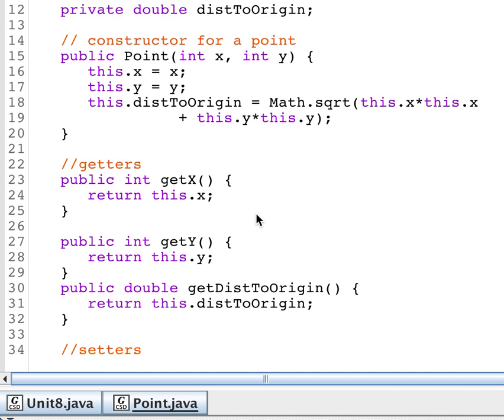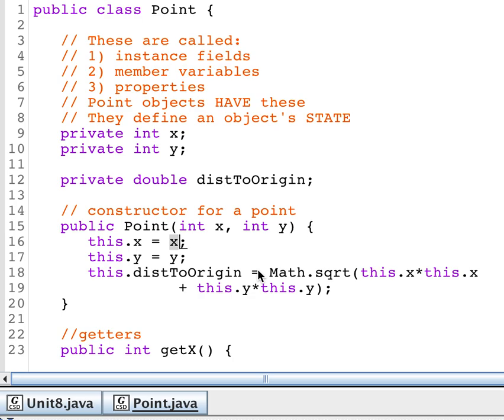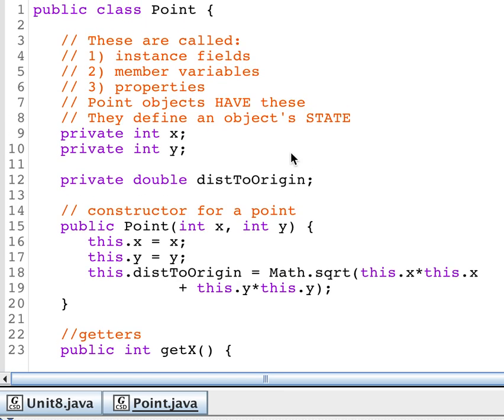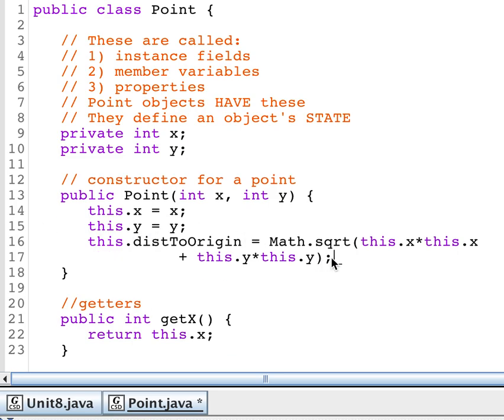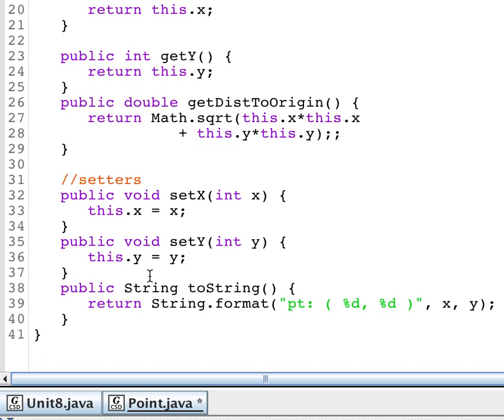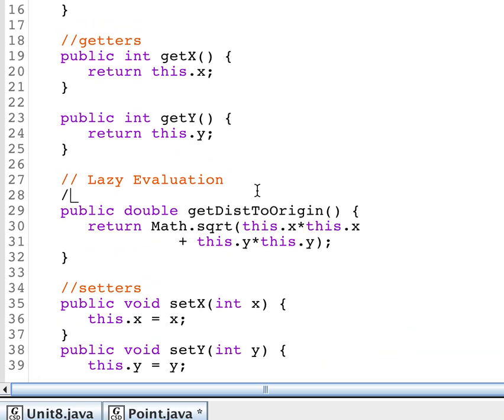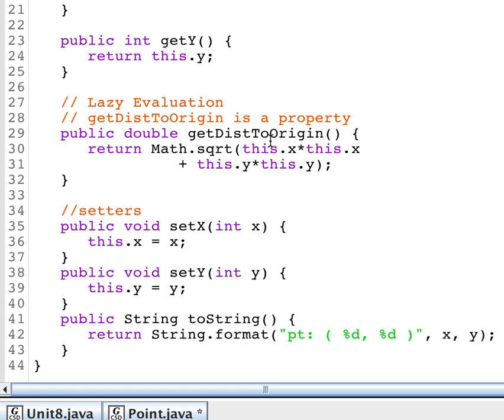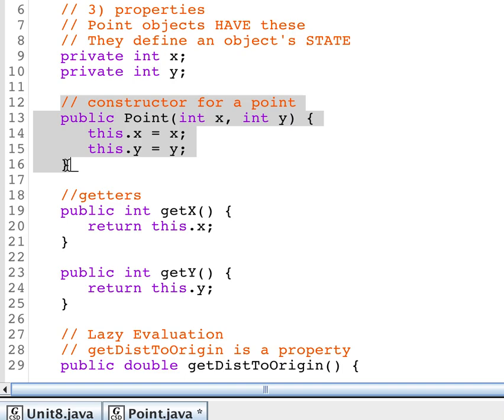Video 8-2 Hey, that's private (part 2)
In this Java lesson, we review the keywords "private" and "this". We continue talking about "instance fields" which are also called "properties" and "member variables". We will refactor the code to be much better than it was before because before we had a lot of redundant calculations. We did it the awful way to prove a point... that we can (if we wanted to) maintain values in a controlled fashion by using private instance fields with getters & setters. But, now let's do it the right way with Lazy Evaluation.
Mr. Stride at NCHS does a quick demonstration of Lazy Evaluation in the Point class. He will eliminate an instance field for the distance to the origin and shows how calculating it on the fly is much cleaner code. Lazy Evaluation is what you'll want to do when evaluating Cell expressions in TextExcel (when that day comes).